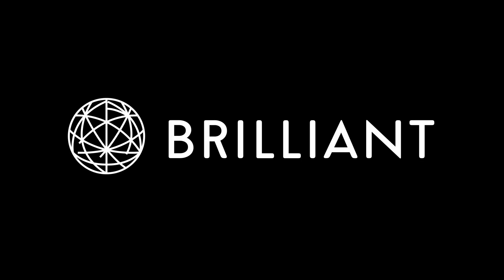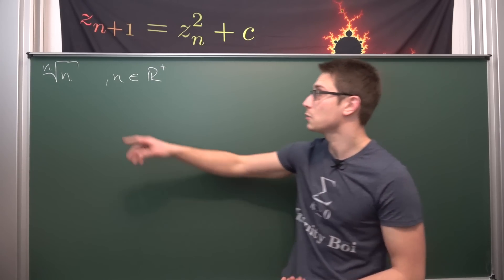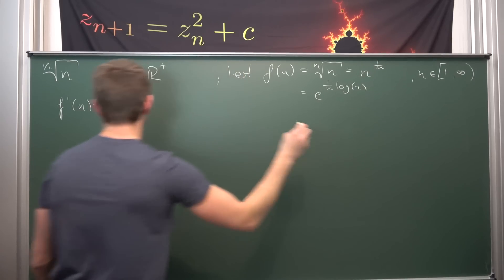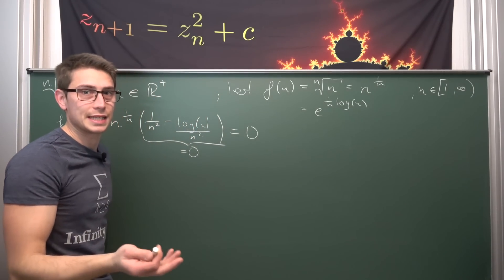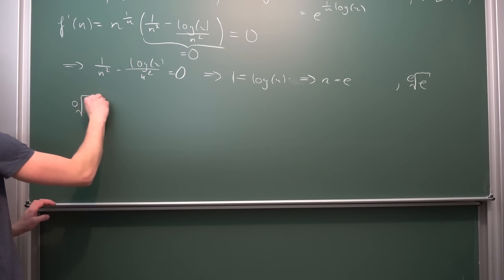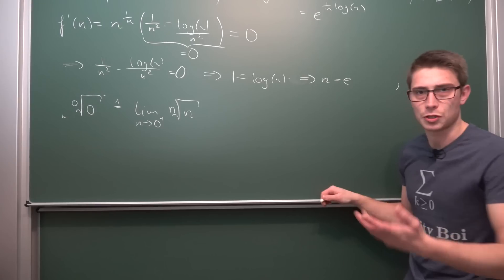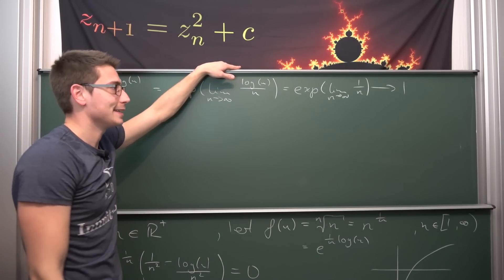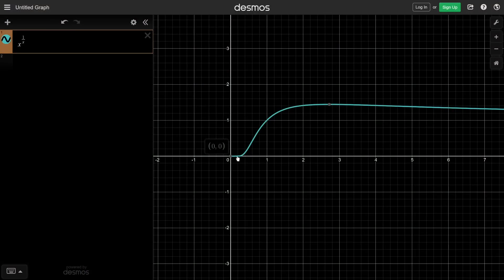What is the biggest n-th Root of n?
Train your CalculusExpertise by trying out Brilliant! =D

Today we investigate what the biggest x root of x (x^1/x) is and how it behaves in the limit. Enjoy :)

Wanna send me some stuff? lel:

06731 Bitterfeld-Wolfen
Saxony-Anhalt
Germany